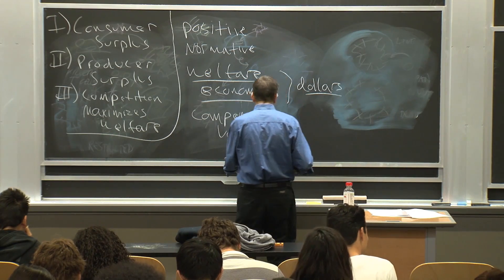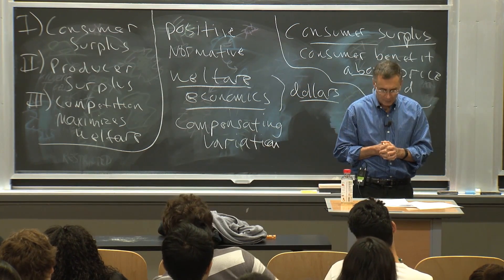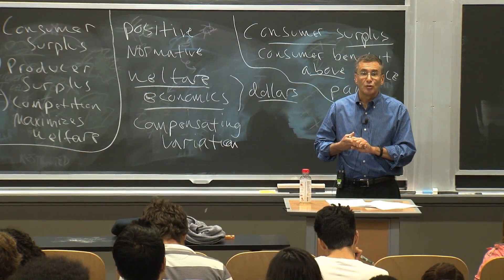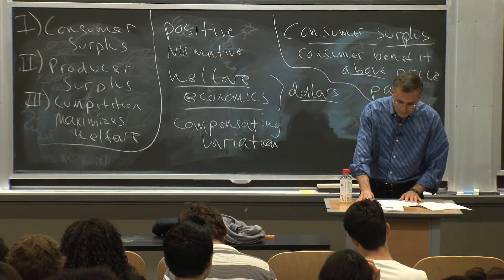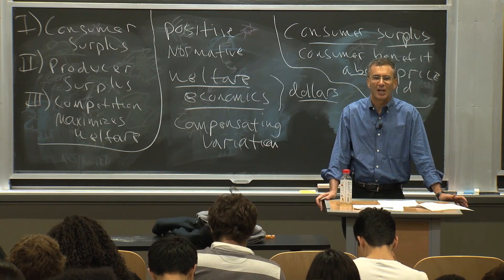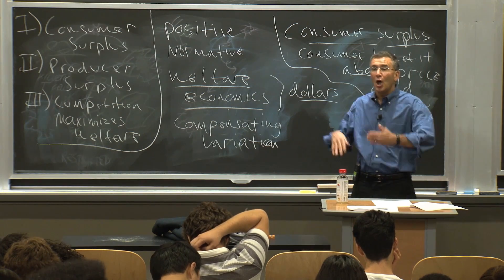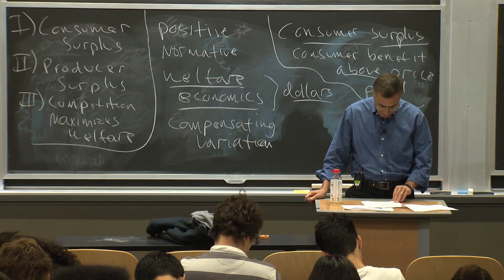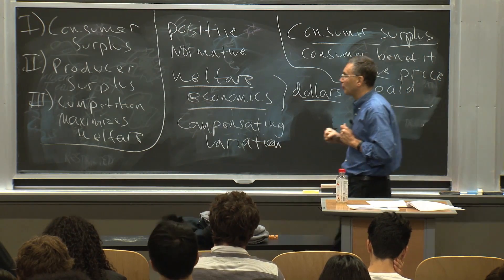MIT1410X2016-V006100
13_02IndividualConsumerSurplus.mp4